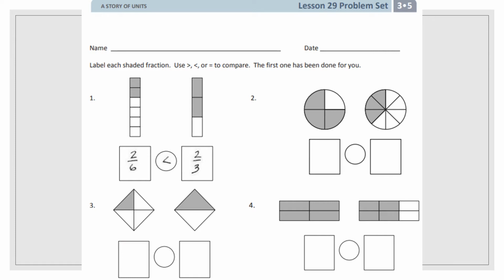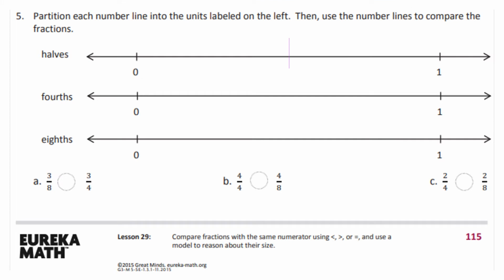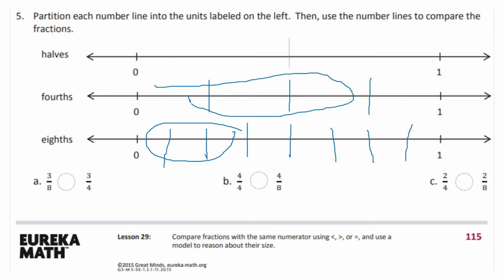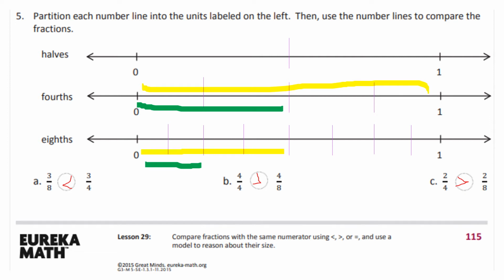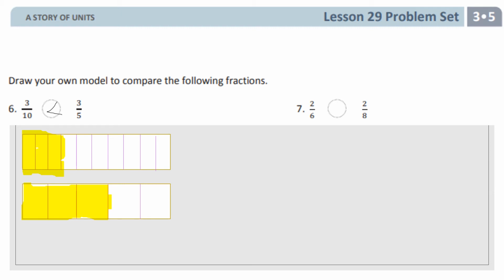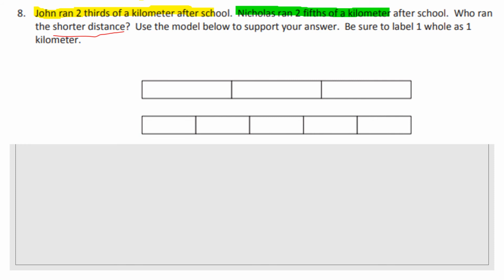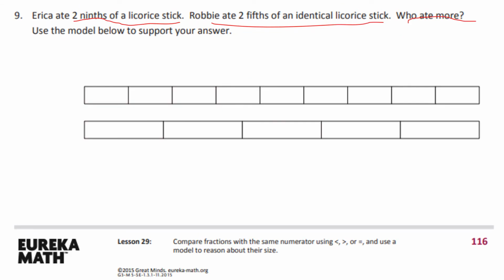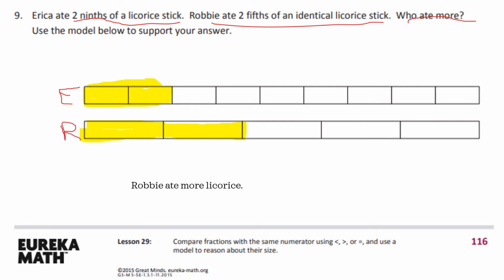eureka module 5 lesson 29